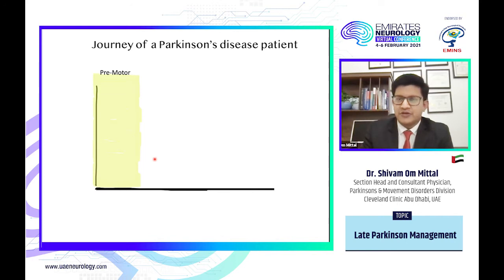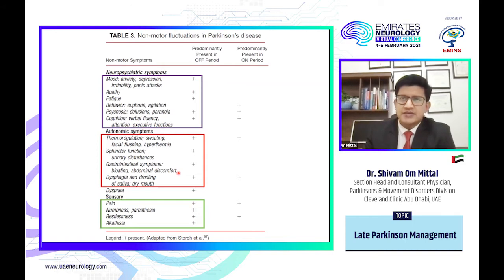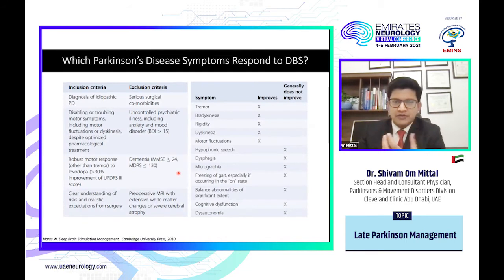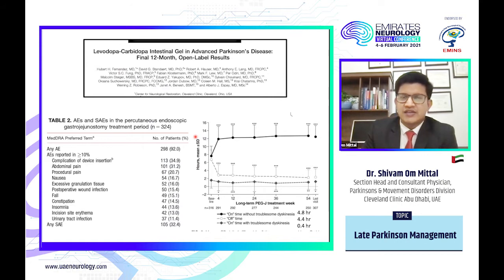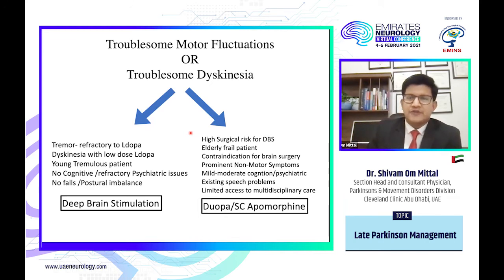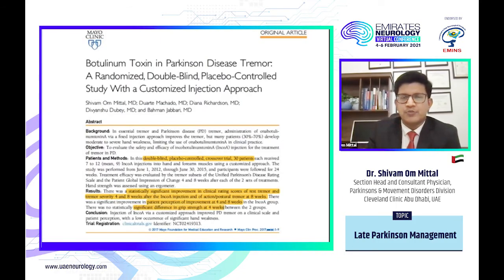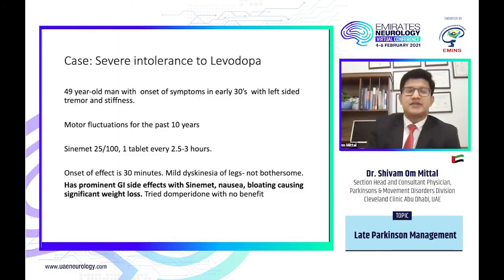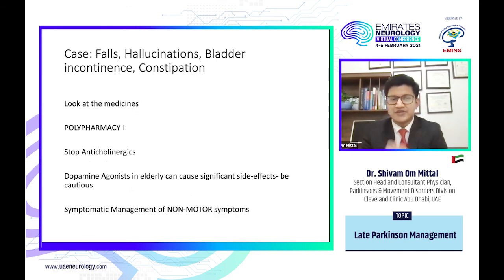Emirates Neurology Virtual Congress 4-6 February 2021 - Dr. Shivam Om Mittal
Late Parkinson Management